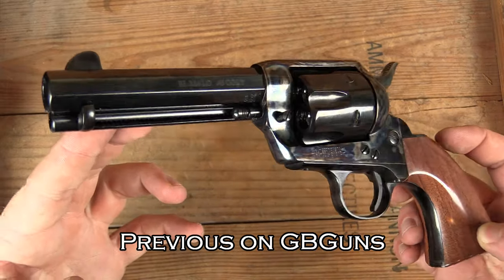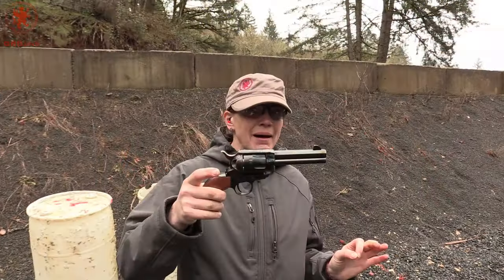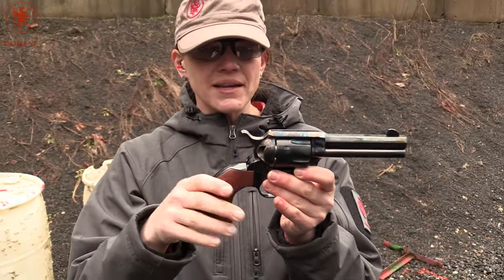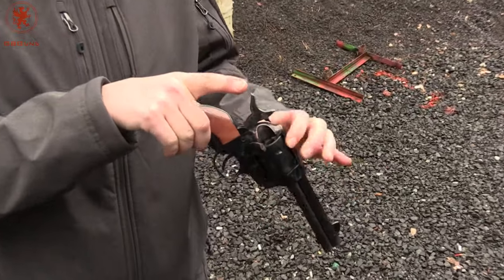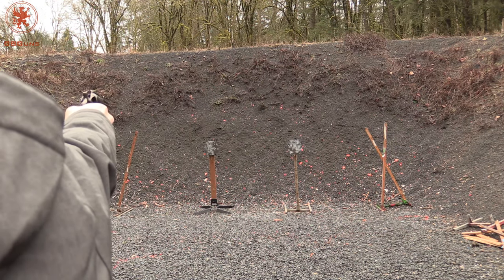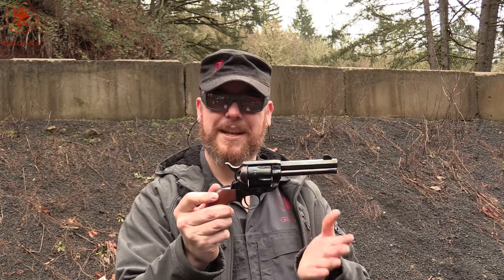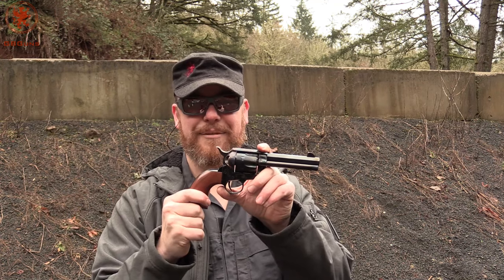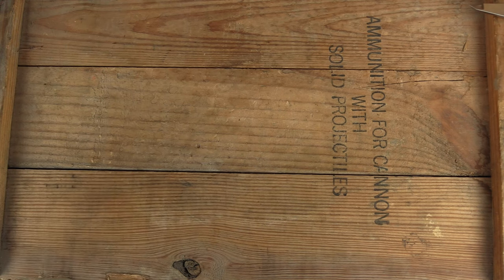Cimarron's El Malo Shooting Impressions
We know Cimarron's El Malo 1873 Colt SAA in .45 Colt looks good, but how does it shoot?